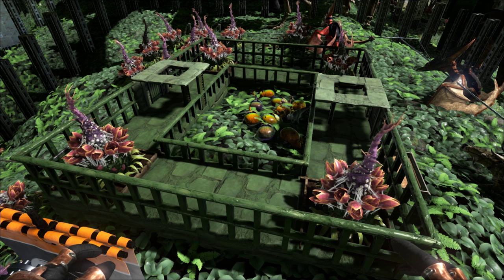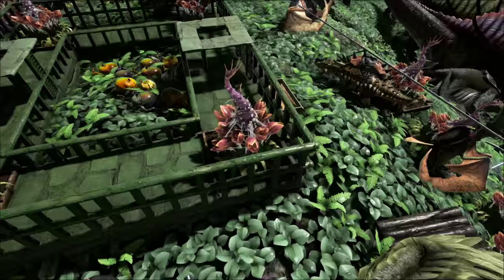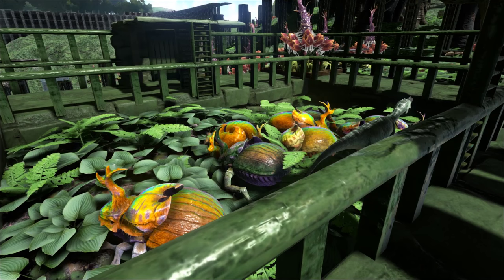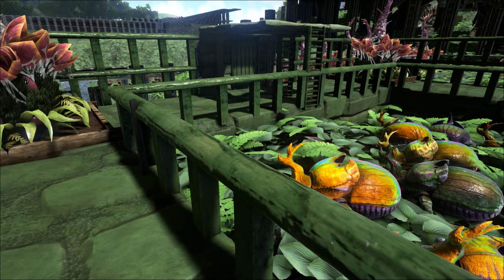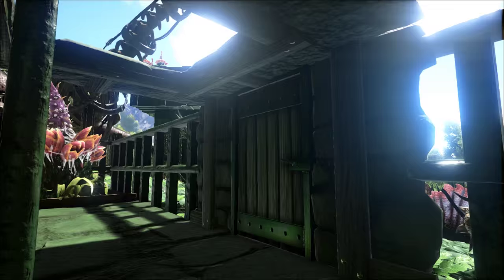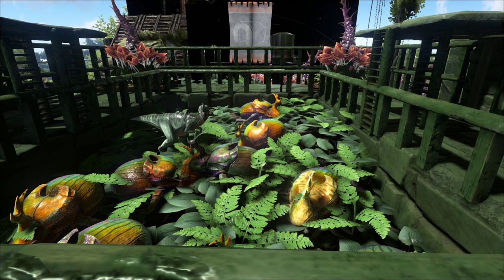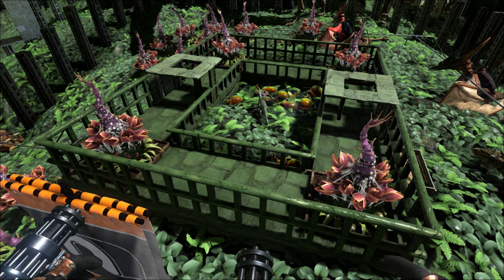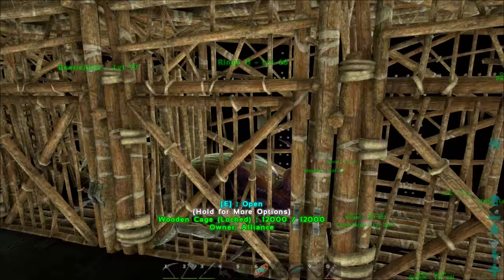Ark Escape Proof Beetle Cages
I show you TWO cages that will stop your beetles from escaping.
I've tested them for weeks and they both work!